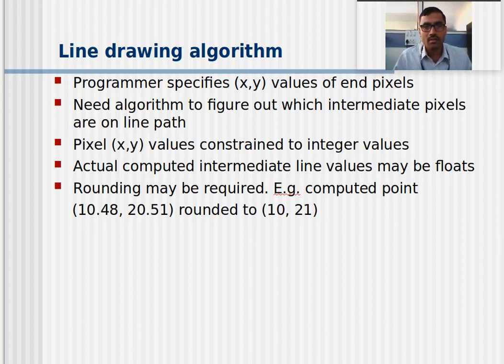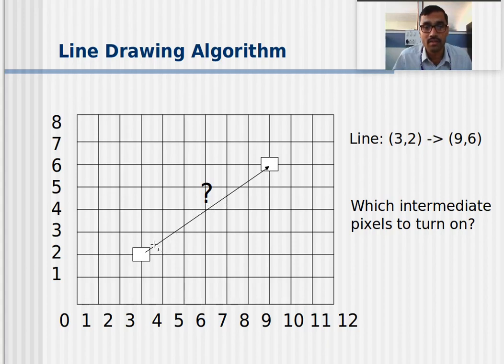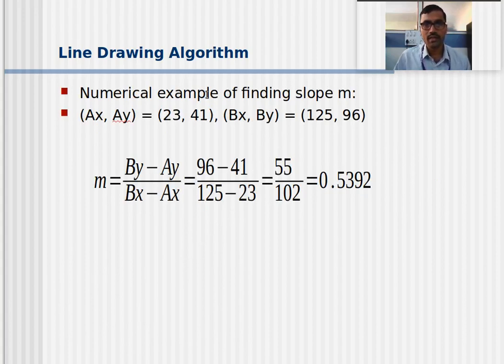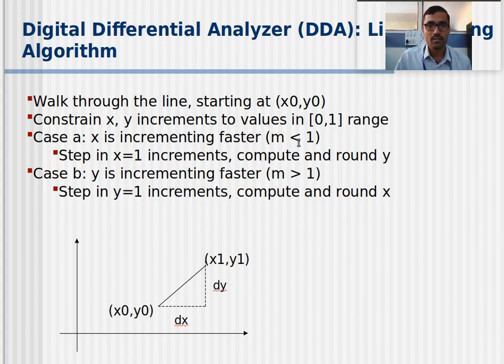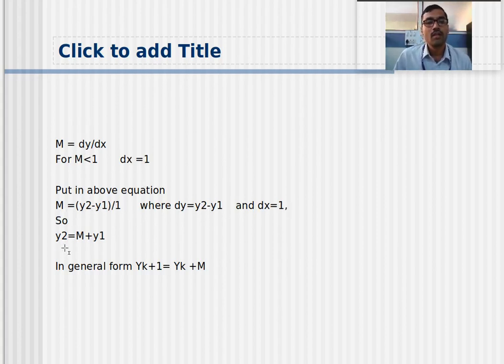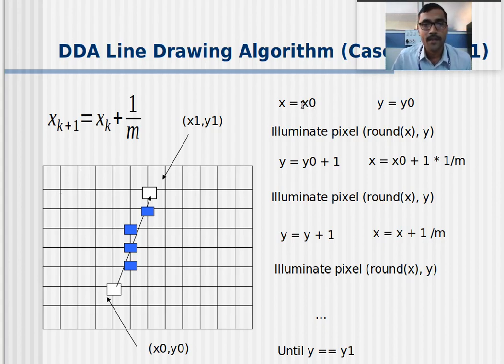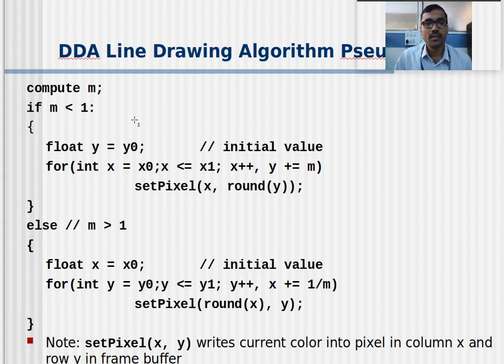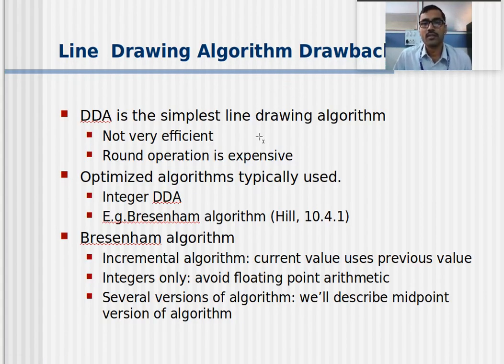DDA Line draw Algo